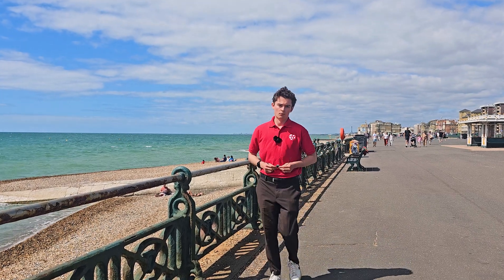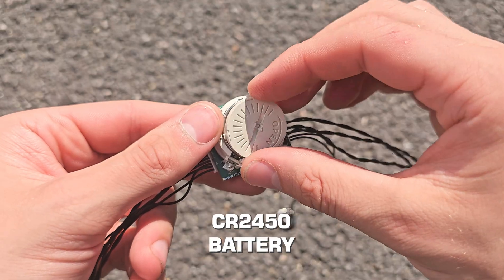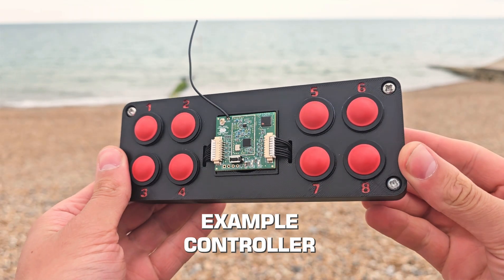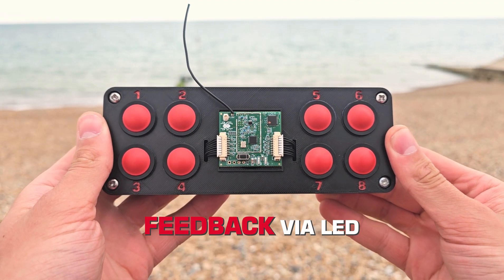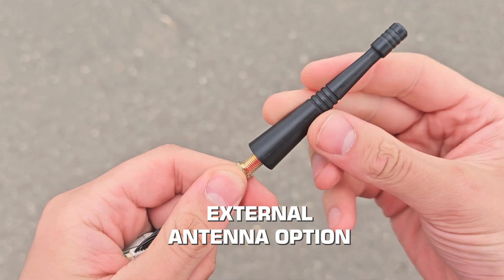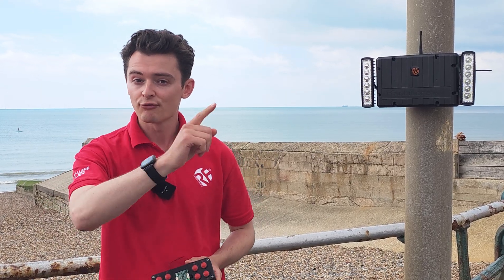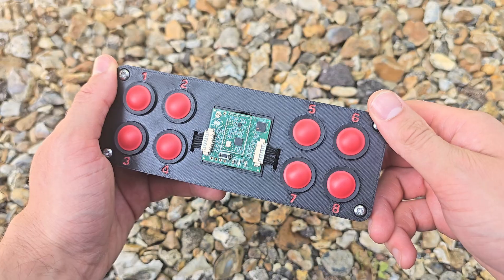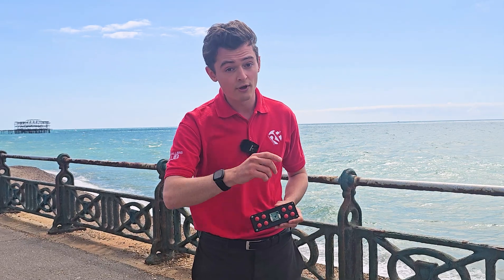SPIDERBOGEY RF Module Range Test – How Far Can It Go?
Can the new SPIDERBOGEY RF module really control devices miles away? We put it to the test on Brighton Beach, UK – and pushed it to an incredible 3.4 km (2.1 miles)!

In this video, we take the brand-new RF Solutions SPIDERBOGEY wireless remote control module and push it to the limit. This 8-input RF module takes any volt-free input and transmits it over RF, switching remote devices with reliable long-range performance.

What you’ll see in this video:
How the SPIDERBOGEY works and connects with volt-free inputs
Our custom-built control panel for testing
Real-world RF range test across Brighton Beach (UK)
The SPIDERBOGEY working seamlessly over 3.4km / 2.1 miles!

This is a must-watch for engineers, RF enthusiasts, and anyone interested in remote control systems, wireless modules, or LoRa RF performance.

📡 SPIDERBOGEY Key Features:
8 digital inputs (volt-free)
Long-range RF transmission (LoRa 4)
Reliable wireless switching for electrical devices
Compact PCB design for integration